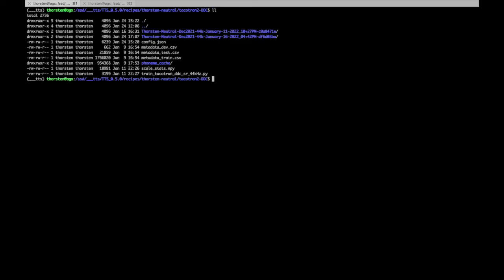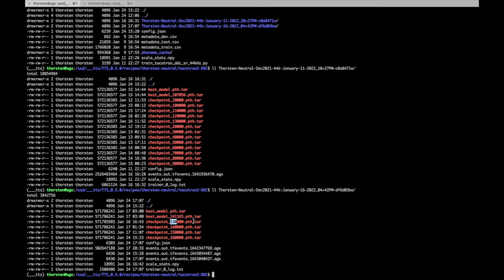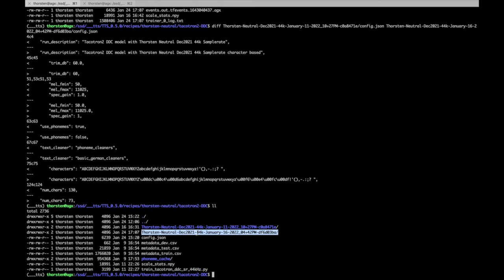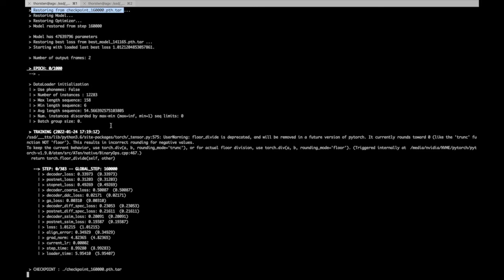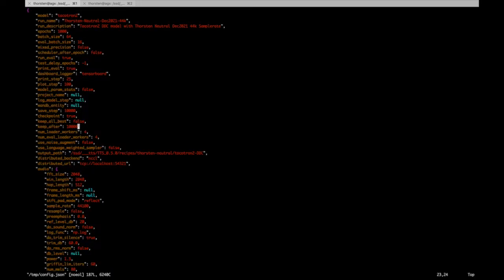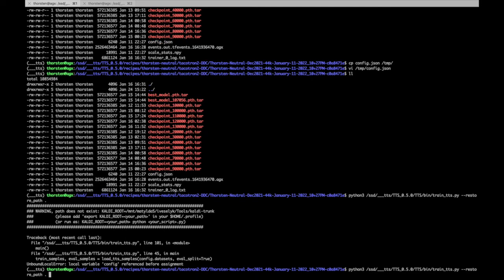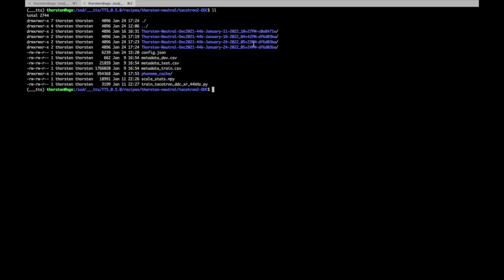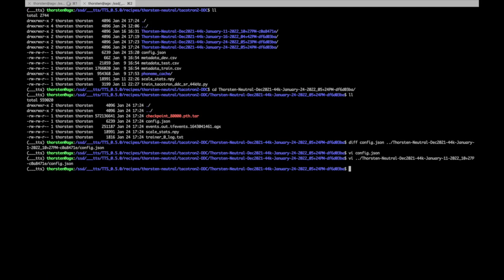Explaining Checkoints and Restore/Continue possibilities with Coqui TTS.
Ever cancelled or stopped a training too early or wanted to switch config in a running training process?

If your continued training stops while synthesizing the test phrases, the following workaround might help (thanks to @tegeztheguy2719 for that tip):
Before resuming a training (running the command to train), go to your model folder to config.json file and delete the test_sentences variable. The run will resume and add the variable test_sentences back to the config file.